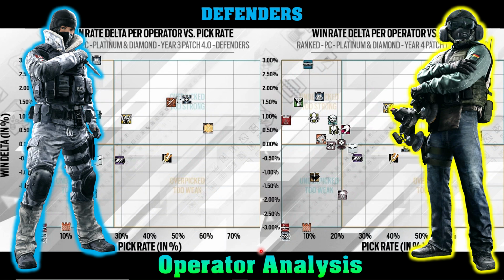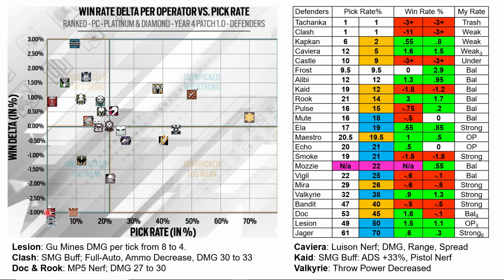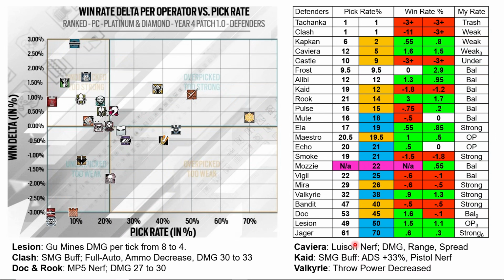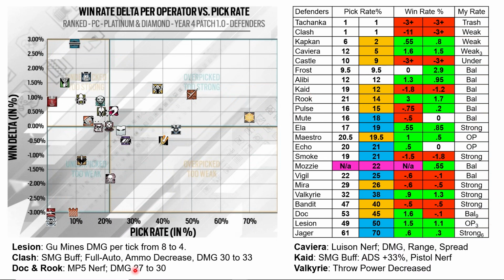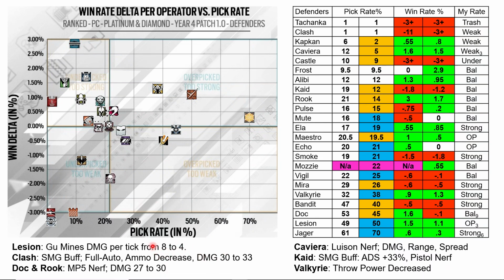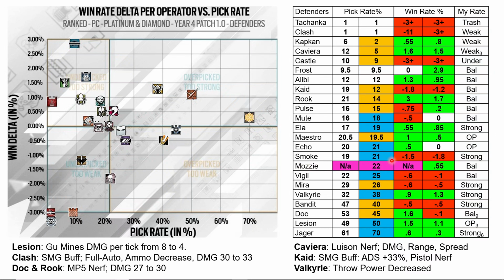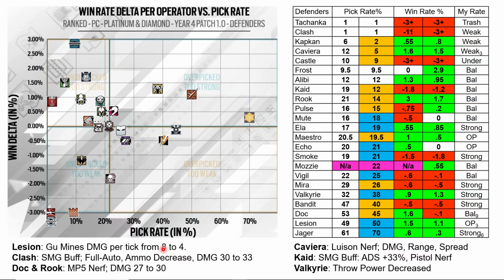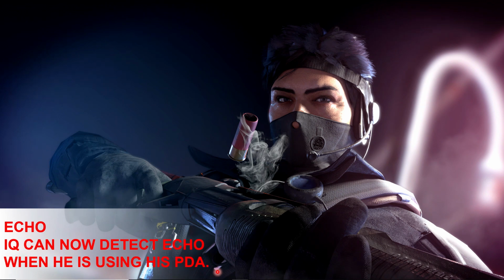Defender Analysis | Burnt Horizon Designer Note | Rainbow Six Siege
Operation Burnt Horizon designer notes for the defense. In this video I compare the Wind Bastion and Burnt Horizon Defender win rate graphs, analyze each defender, and look into the future balancing changes.

Biggest Supporter – Steven C.